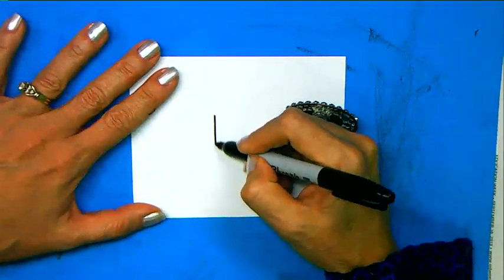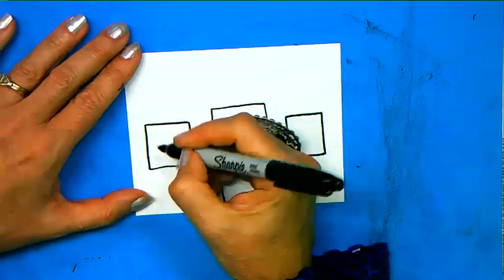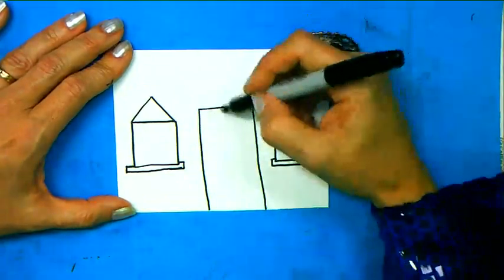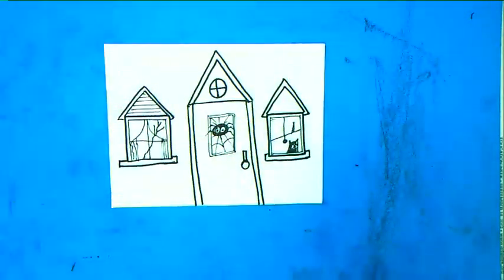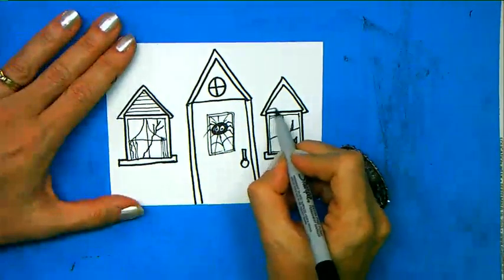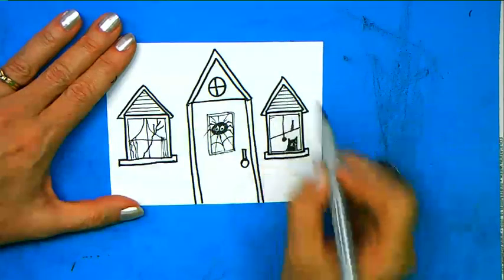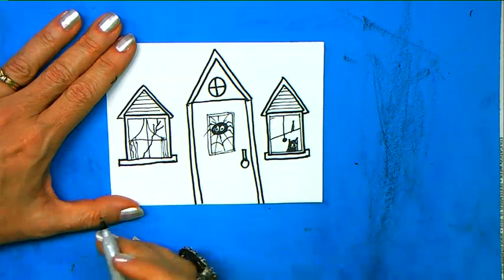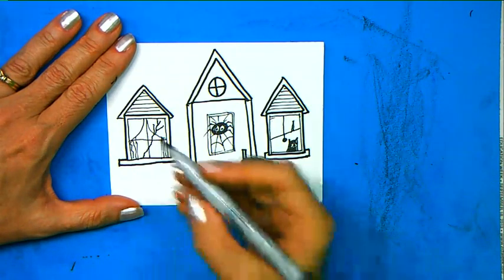How to Draw a Spooky Window